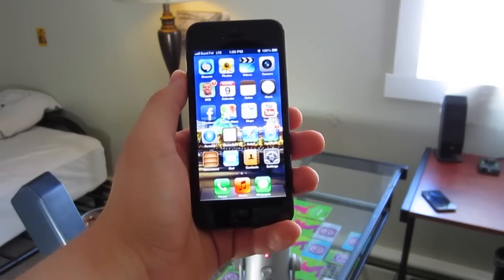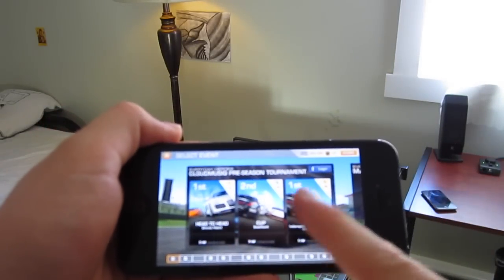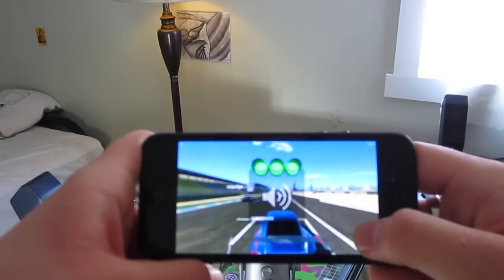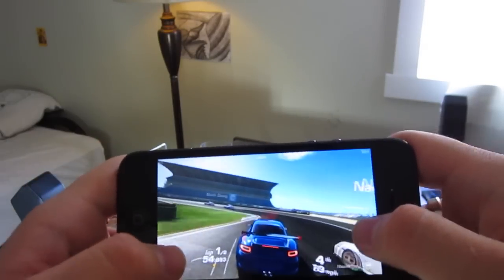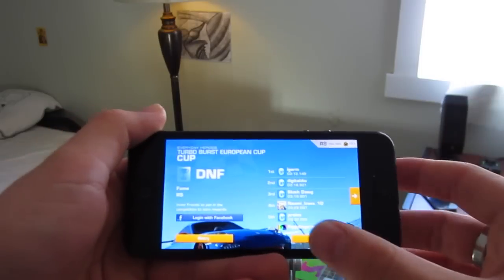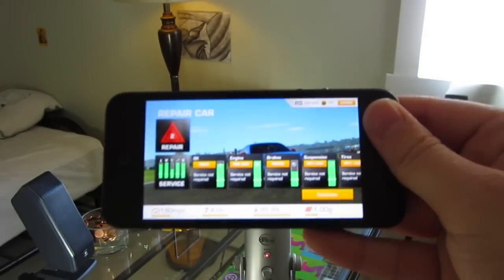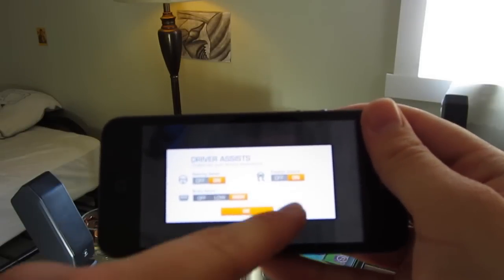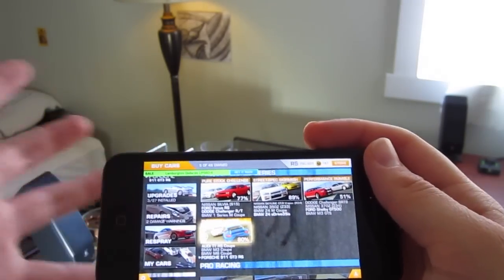Real Racing 3 Running on iPhone 5